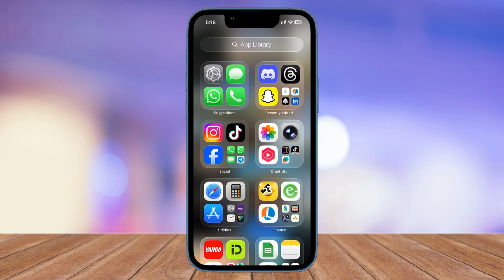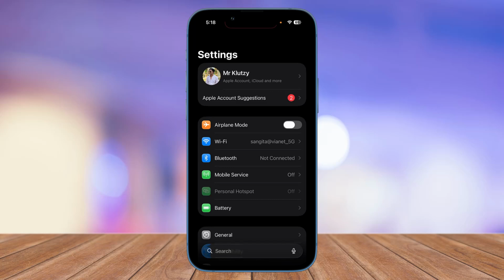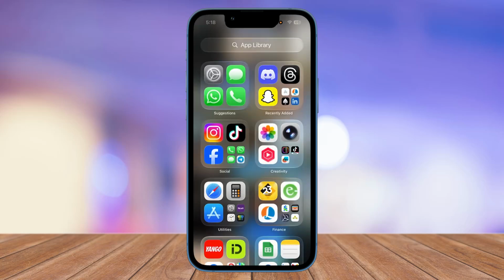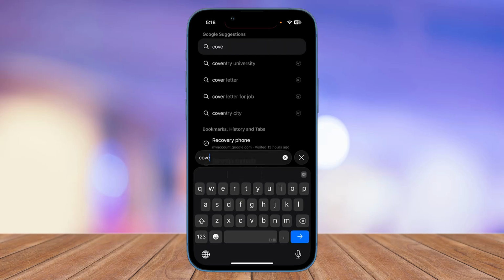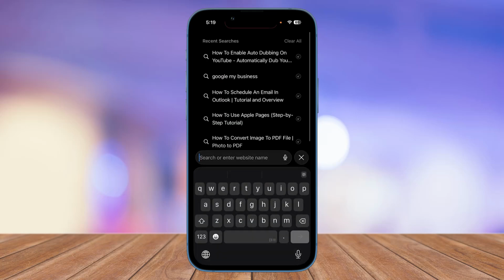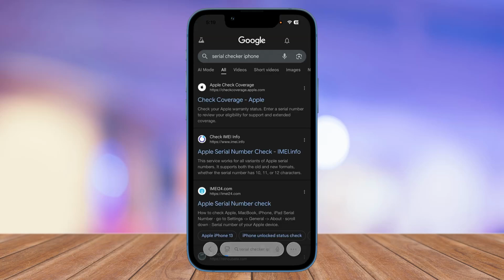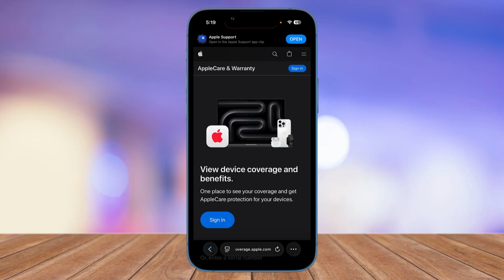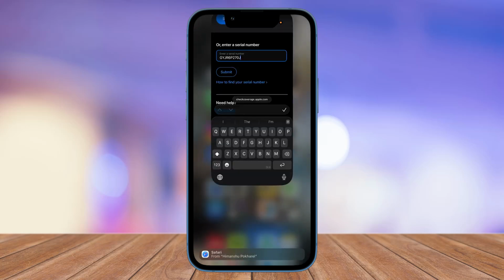Check Any iPhone Activation Date in 2026 (Fastest Full Guide)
Check Any iPhone Activation Date in 2026 with this fastest full guide showing step-by-step methods to find your iPhone activation date quickly using device settings, Apple Support tools, and serial/IMEI lookup for warranty verification, resale, or purchase confirmation. Learn how to view your iPhone’s first activation date directly via Settings  General  About, copy your serial number or IMEI for exact activation details on Apple’s Check Coverage page, and explore alternative methods using Apple Support and trusted third-party tools to confirm when the phone was first turned on and registered. This guide is perfect for buying or selling used iPhones, checking warranty start, comparing iPhone model age, and understanding the difference between activation and purchase dates. Clear, beginner-friendly instructions maximize watch-time and engagement throughout the video.

Short-tail Keywords:
iPhone activation date, how to check iPhone activation, check iPhone activation date 2026, iPhone serial number lookup, Apple Check Coverage

Long-tail Keywords:
how to find iPhone activation date step by step, check activation date on used iPhone, iPhone activation date warranty start, find iPhone first activation date tutorial, iPhone activation date Apple Support method